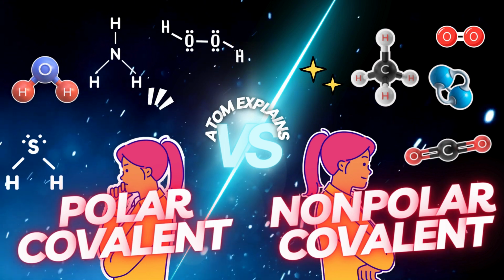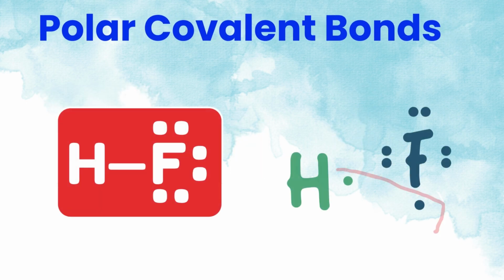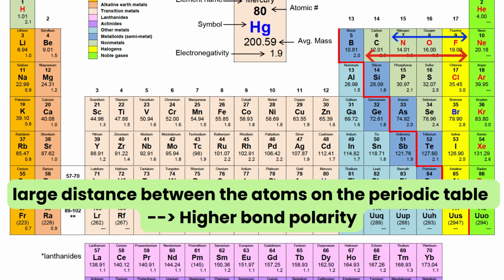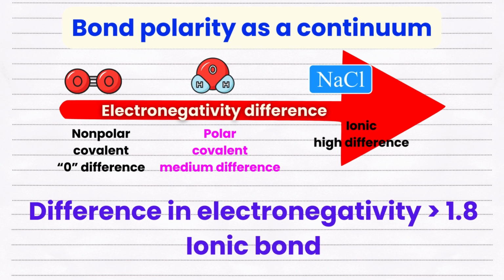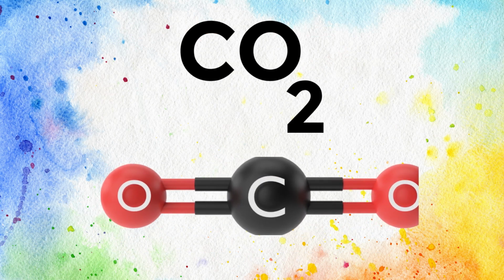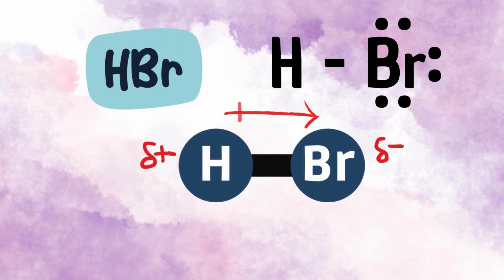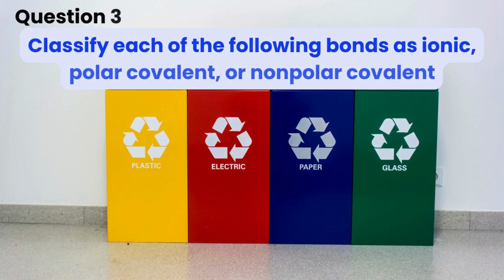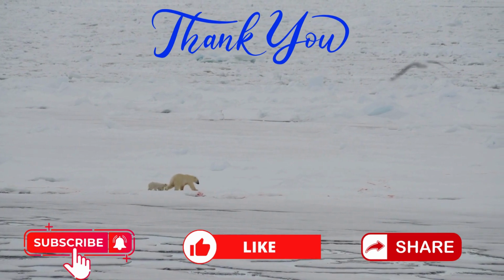Polar and Non polar Covalent Bonds - Examples, Guidelines, Practice Questions - Atom Explains!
In this lesson, we will discuss the following topics:

What polar and nonpolar covalent bonds are,
Why some bonds are polar,
The scientist behind electronegativity,
Bond polarity as a continuum from ionic bond to polar covalent bond to nonpolar covalent bond,
Properties of polar and nonpolar molecules,
Guidelines to check for polarity of a molecule, and
6 practice questions.

Your support enables me to create more educational content. Happy learning!